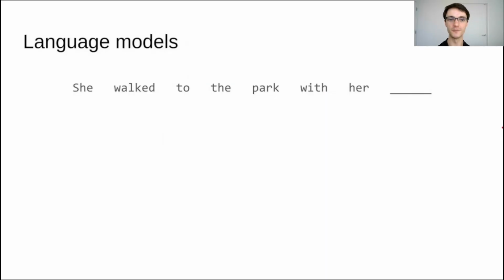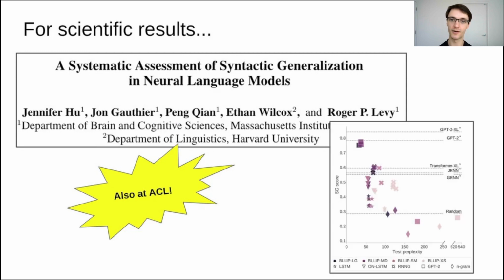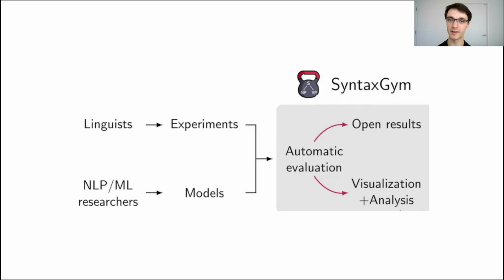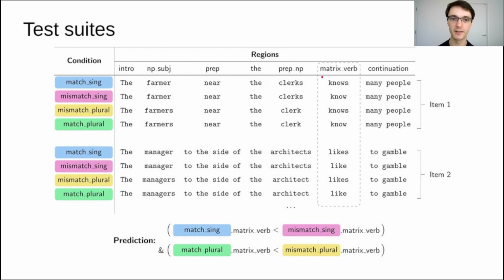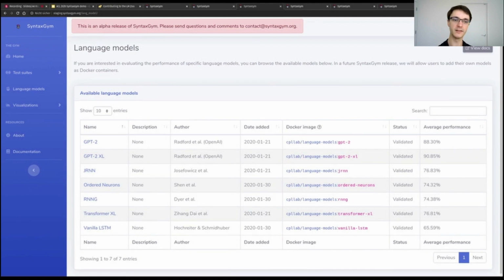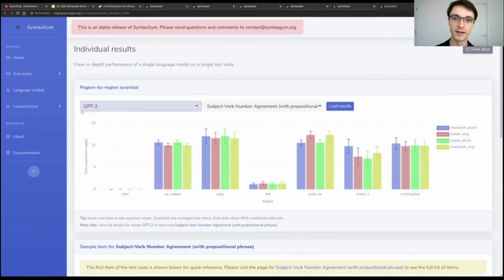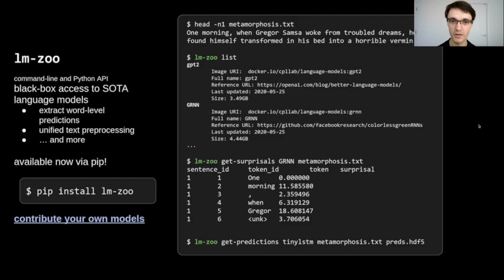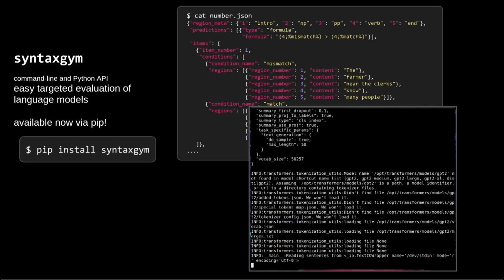Targeted Evaluation of Language Models with SyntaxGym | ACL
BTC ⇢ bc1q2r7eymlf20576alvcmryn28tgrvxqw5r30cmpu
ETH ⇢ 0x58c4bD4244686F3b4e636EfeBD159258A5513744
Doge ⇢ DSGNbzuS1s6x81ZSbSHHV5uGDxJXePeyKy

Coin Market Manager automatically imports and tracks all your crypto investments through the use of read-only API keys so the hard work is done for you!

Abstract
Targeted syntactic evaluations have yielded insights into the generalizations learned by neural network language models. However, this line of research requires an uncommon confluence of skills: both the theoretical knowledge needed to design controlled psycholinguistic experiments, and the technical proficiency needed to train and deploy large-scale language models. We present SyntaxGym, an online platform designed to make targeted evaluations accessible to both experts in NLP and linguistics, reproducible across computing environments, and standardized following the norms of psycholinguistic experimental design. This paper releases two tools of independent value for the computational linguistics community:
1. A website, syntaxgym.org, which centralizes the process of targeted syntactic evaluation and provides easy tools for analysis and visualization;
2. Two command-line tools, syntaxgym and lm-zoo, which allow any user to reproduce targeted syntactic evaluations and general language model inference on their own machine.